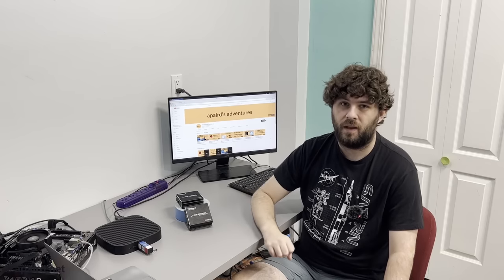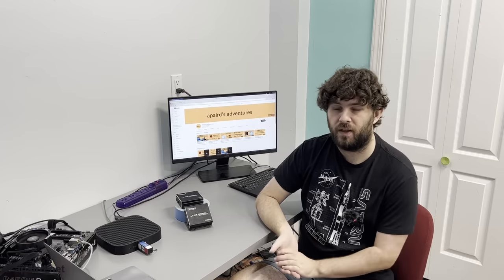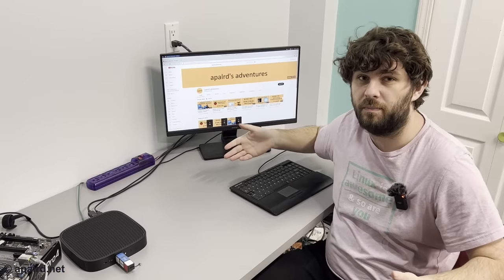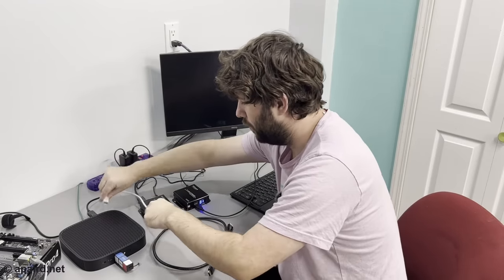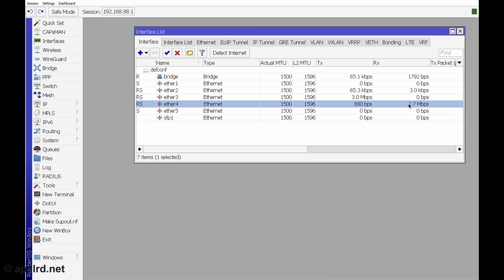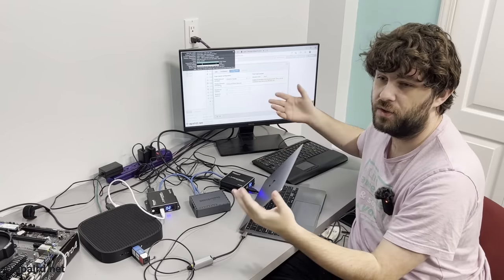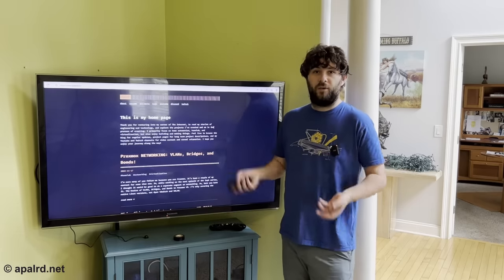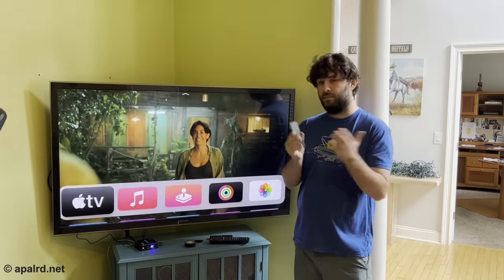HDMI Distribution over your Home Network? Low-Cost HDMI Matrix using IP-Based Hardware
So, you want to send HDMI video around your house? Maybe you want to use your office computer on your living room TV without a proprietary streaming solution like AirPlay or Chromecast? Share a cable or satellite box between your living room and bedroom? Or you're crazy like me and you want to put all of your computers into the basement, and connect to any of them from any desk in the house?

Traditional video distribution methods which support many-to-many configurations usually require expensive matrix switches, either for HDMI or HDBaseT. With lower cost IP-based equipment, we can use the network infrastructure we already have in our home networks to send HDMI video across the network, at the cost of video compression. If you can tolerate 1080P/60 video for your application, this is far cheaper than other alternatives in a many-to-many configuration.

I've tried running a thicc HDMI cable through the wall at my house. This will work, but over a limited distance (and the workable distance gets shorter with the higher bitrates of each HDMI spec). You can't repair an HDMI cable realistically, so if you break it you're going back in the wall or attic. I have a few places in my house with floating TVs (I absolutely hate cable cluttter) and running HDMI from the TV down to a media cabinet is as far as I'd go with a physical cable.

There are also solutions like active optical cables and HDBaseT which are suitable for higher bitrate uncompressed applications like home theaters, but I'm primarily concerned with workstation tasks which aren't as demanding of the video stream. These are also point to point solutions, not many-to-many matrices. However, these solutions might be right for you in your application.

Link to the product I showed in this video:
Or on Amazon

While this is limited to 16 transmitters and 253 receivers (which is *A LOT*) and control via the front panel button, IR remote, and keyboard hotkeys, I'm working on an IP-based solution to 'tune' each receiver from Home Assistant and allow even more transmitters, in case your use case works better with that sort of automation.

My Discord Server, where you can carry on the discussion or suggest future topics:

Timestamps:
00:00 - Introduction
00:42 - HDMI over Long Distances
05:44 - HDMI over IP Hardware
08:42 - Basic Setup
11:27 - IP Snooping / Multicast
15:05 - Gaming Test
17:32 - Multipoint Test
21:15 - My Use Cases